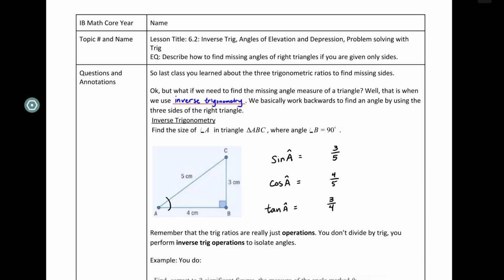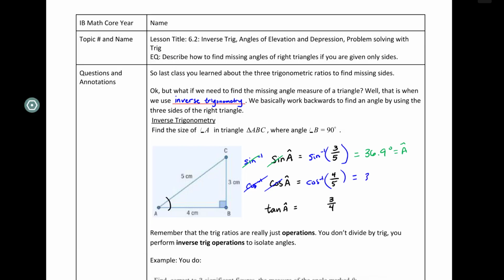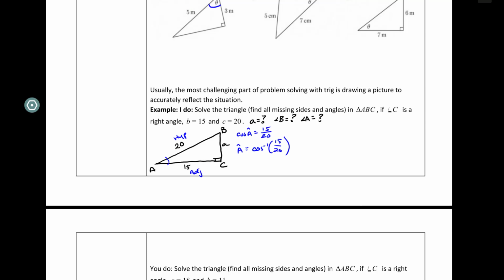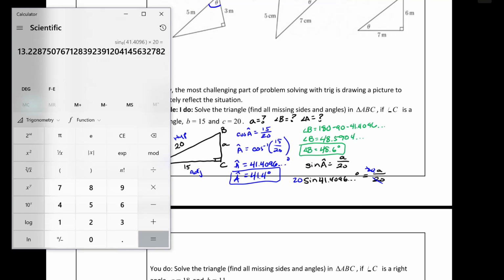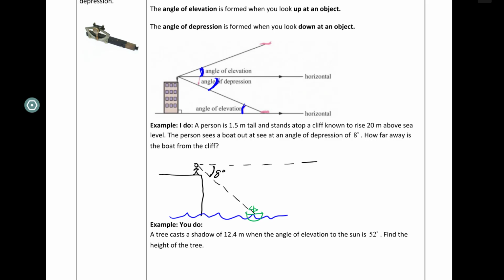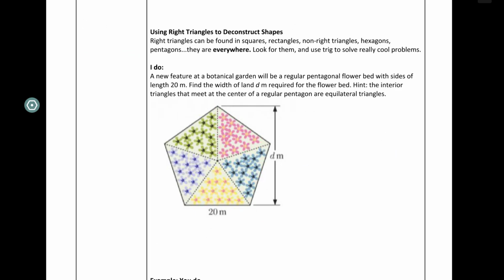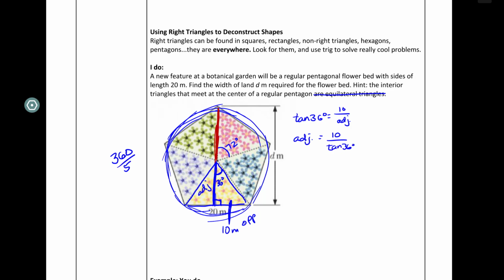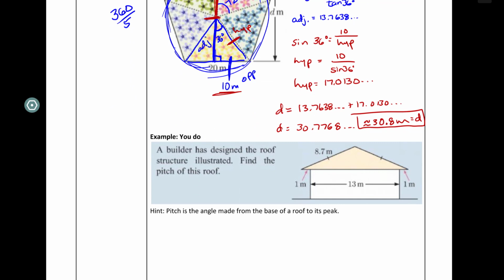U6L2 Problem Solving with Trig